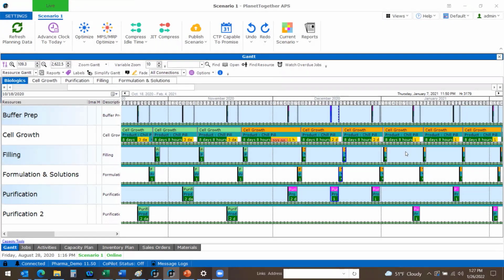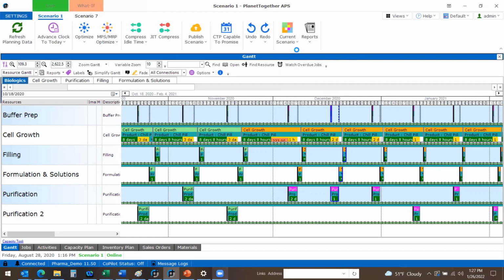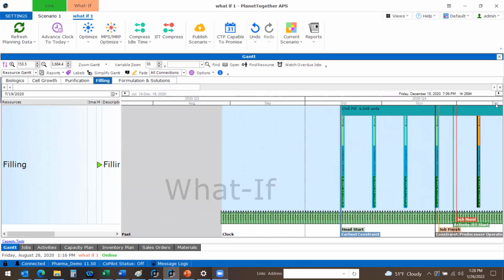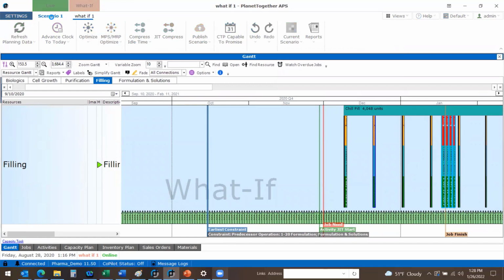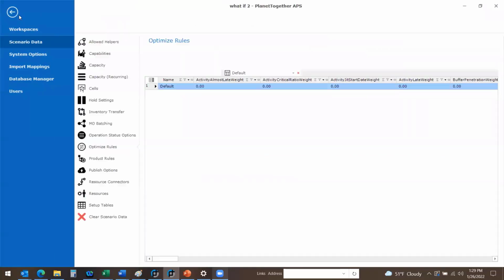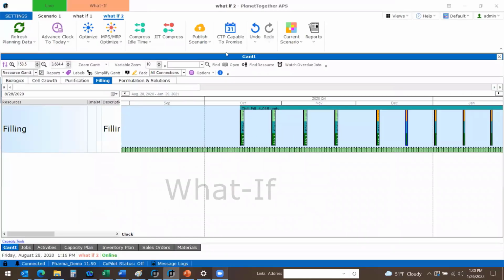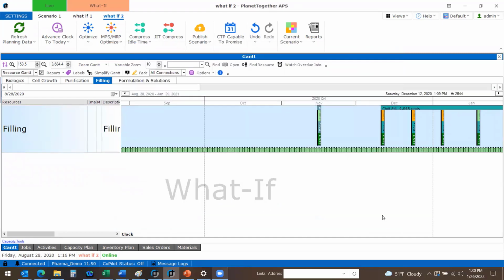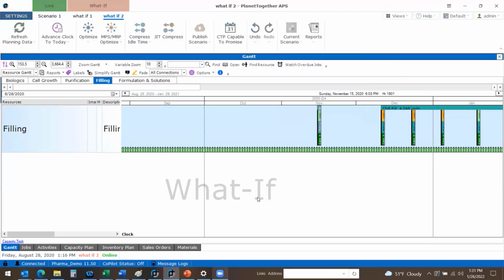Using What-If Scenarios in PlanetTogether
Production schedulers use PlanetTogether to create what-if scenarios to quicky and easily generate variations of the production schedule, compare them, and create the most advantageous manufacturing production schedule to meet production and business goals.  What-if scenarios empower production planners to optimize the schedule and meet KPIs, despite disruptive events, constraints, and shifting business needs.

📌 Step-by-step instructions to create and use what-if scenarios in PlanetTogether:

♦ Create and Consider a What-If Scenario ♦
1. Click Current Scenario dropdown, select Copy to new What-If Scenario; what-If tab and a new scenario will appear
2. Rename new what-if scenario: click Current Scenario dropdown, select Rename Scenario
3. Make changes to see how actions affect production schedule
4. Compare KPIs for the what-if and current schedule scenarios: click Current Scenario dropdown, select Compare, and select the live and what-if scenarios
5. Delete the what-if scenario: select it, click Current Scenario dropdown, click Delete Scenario, and click Yes to confirm

♦ Use What-If Scenario to Test Different Optimization Rules ♦
1. Create a what-if scenario
2. Click SETTINGS then click Scenario Data on left sidebar
3. Select the tab of the what-if scenario to test and click the Default line item to reveal the Optimize Rule dialogue box
4 Make adjustments as desired, click Save and Close, then click back  button in upper left corner
5. Click the MPS/MRP Optimize button to optimize using the new rules

♦ Apply What-If Scenario Changes to the Live Scenario ♦
1. Select the what-if scenario you want to use
2. Click the Current Scenario dropdown then select Convert to LIVE

🎬 Check out the entire PlanetTogether how-to series by Toward Zero for life sciences, pharmaceutical, and med device manufacturers

🍭📦 This is the life sciences, pharmaceutical, and med device edition of this PlanetTogether how-to. You can watch the CPG and F&B edition